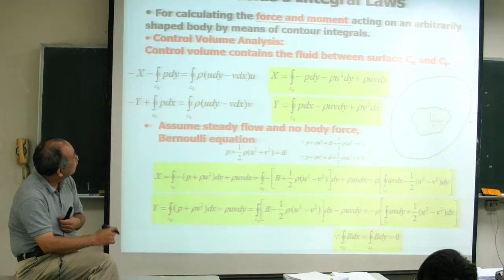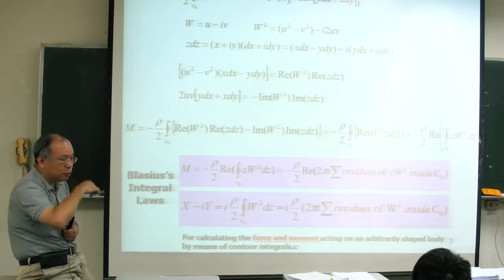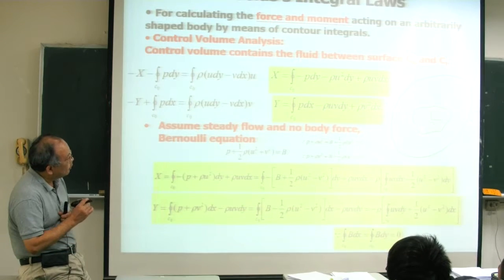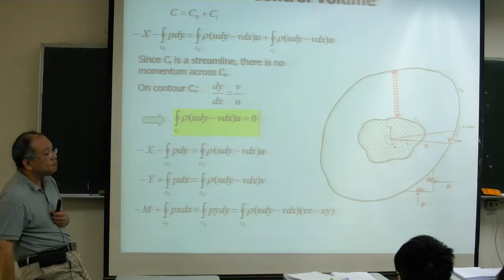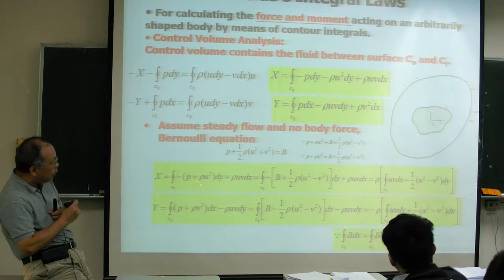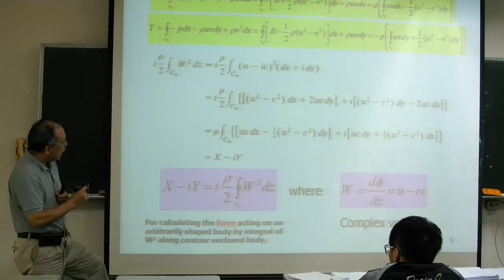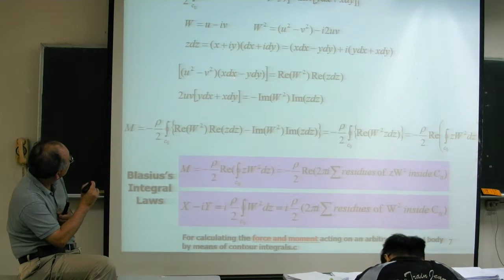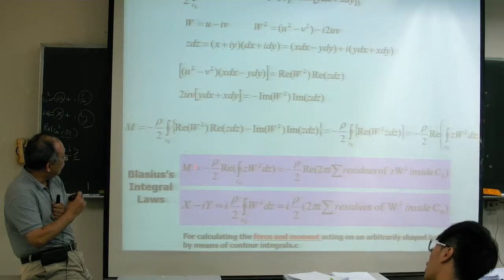Advanced Fluid Mechanics - Ch4 7